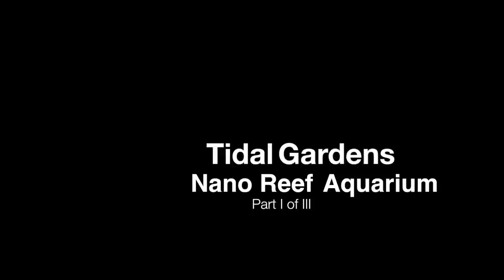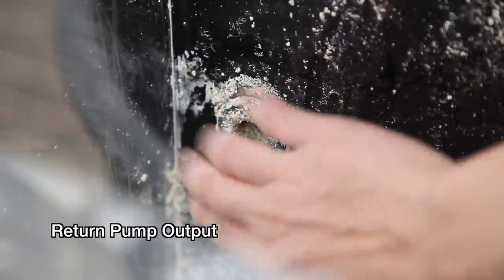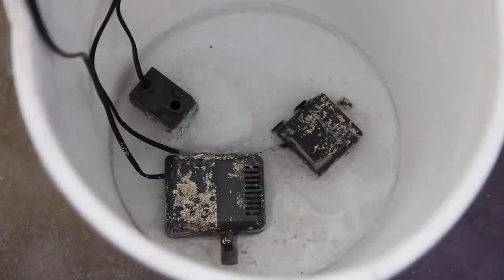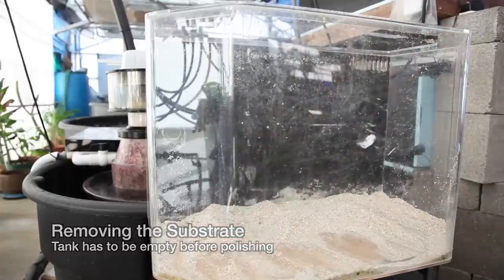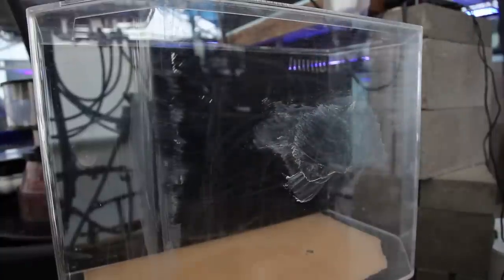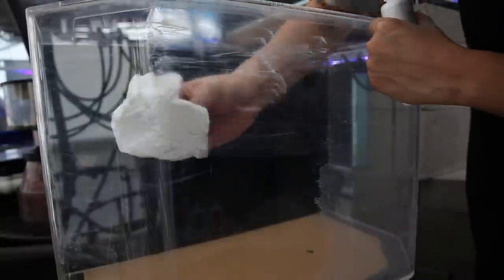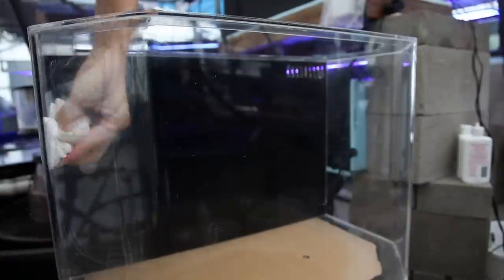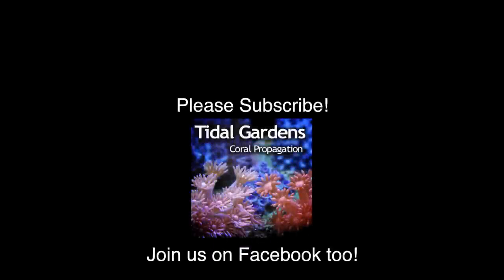Nano Reef Aquarium Part I: Acrylic Tank Preparation and Setup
Nano reef tanks are a popular fixture in the saltwater aquarium hobby.  This three-part series will cover some of the issues regarding this form of reef-keeping.

In part I, we will be talking about refurbishing a used acrylic tank to be converted to a nano reef.

In part II, we will discuss equipment choices and thoughts on aquascaping small aquariums.

In part III, it's time to have some fun and dream up different concepts for stocking the reef tank.